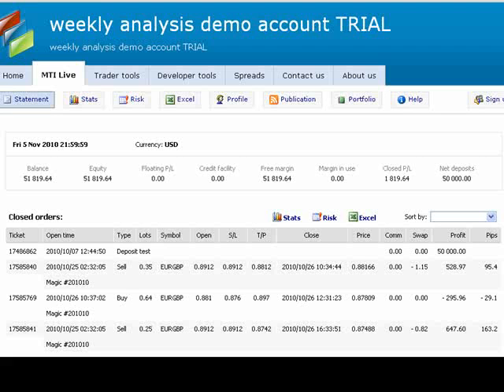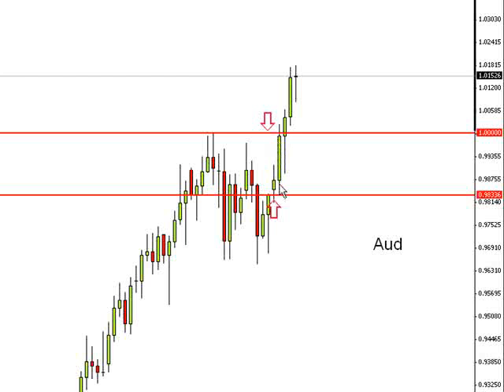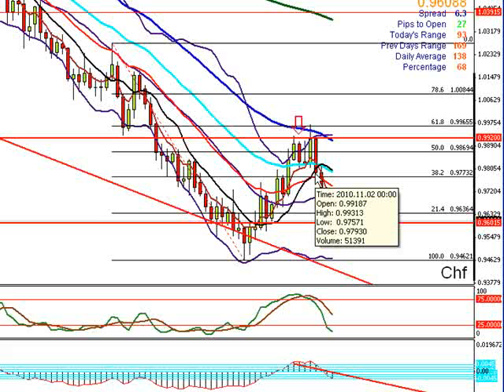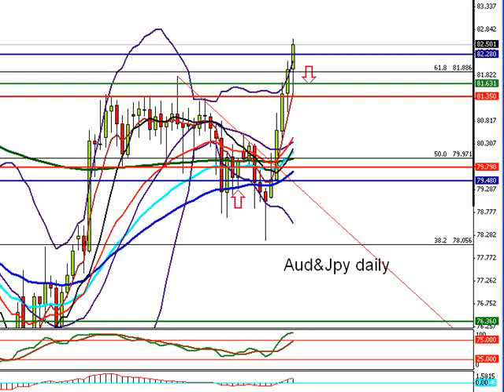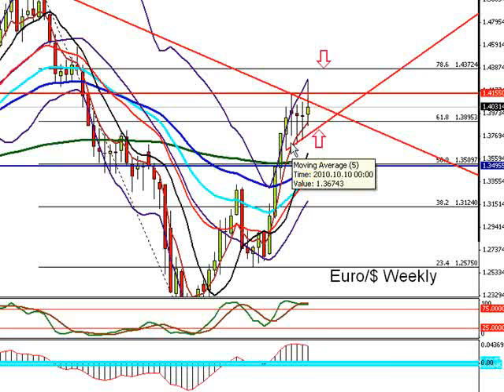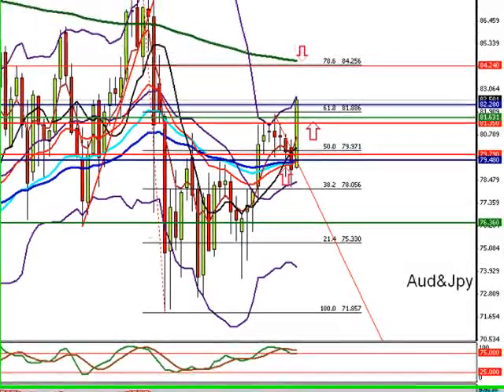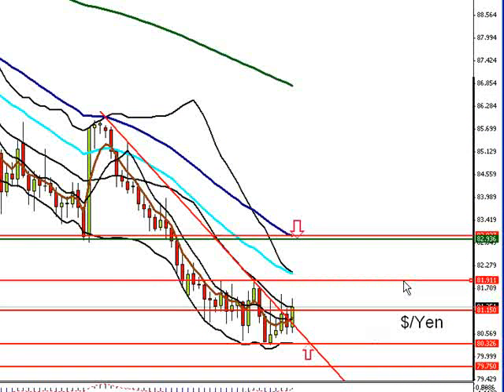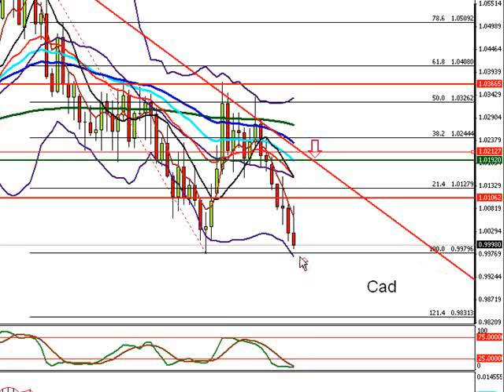Free Forex Analysis Week Commencing 7th November 2010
http//:forextrainingacademy.com/ Get your complete forex video training course 100% free.